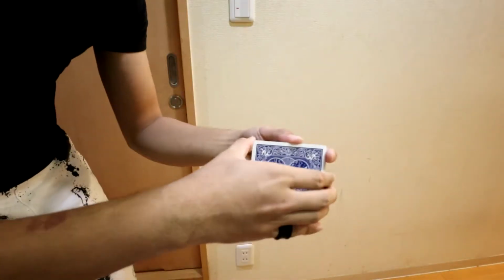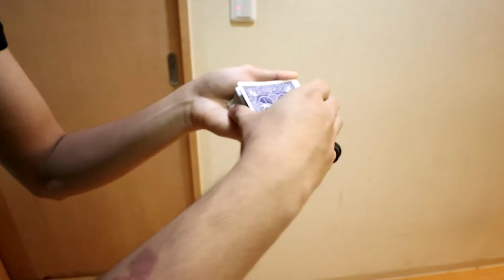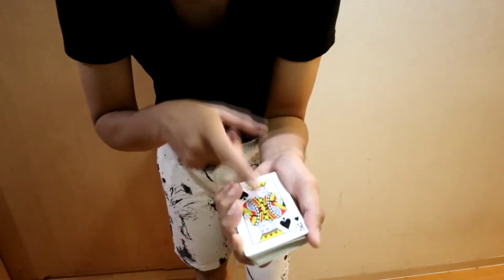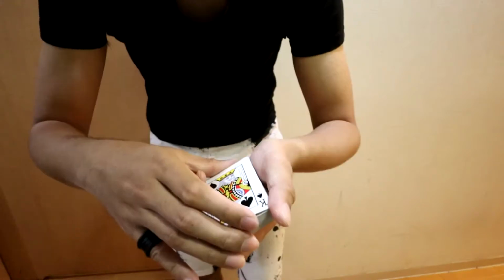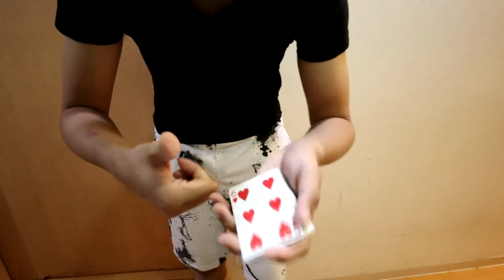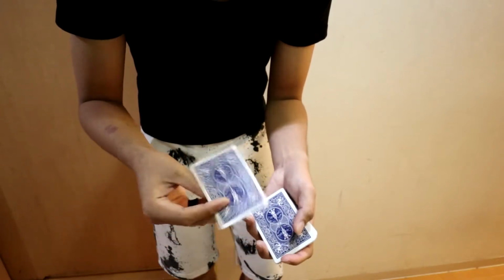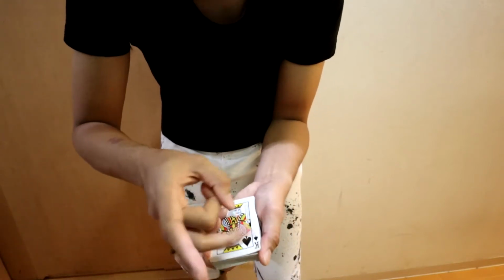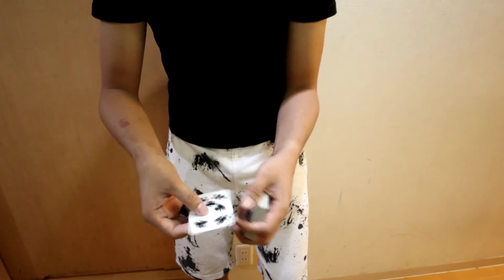The Cardini Change Trick Tutorial VLOG // Japan to Philippines Vlogs *10 Days To Go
What's up mga hitsuraan, mga choy ug chay. Maayong Adlaw sa tanan. Today tudloan tamog card trick called cardini change para pangdag-dag pogi points sa nyuhang mga chicks. LOL enjoy.! Have a nice day ahead.!

JapanPinas Homecoming Countdown
HitsuraangKulisaw Diay ni mga choy ug chay